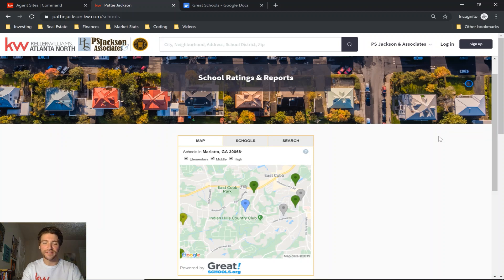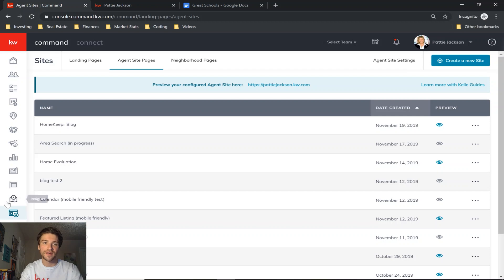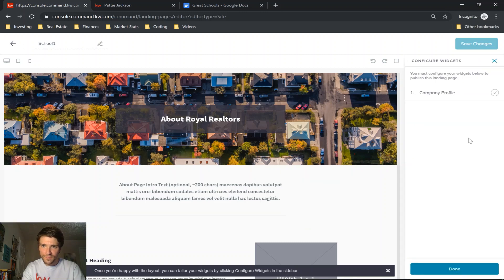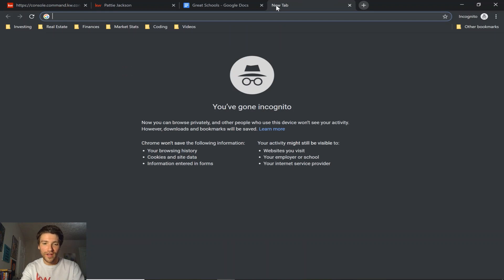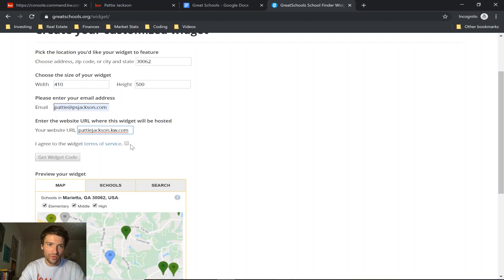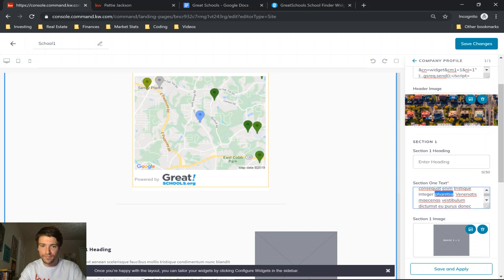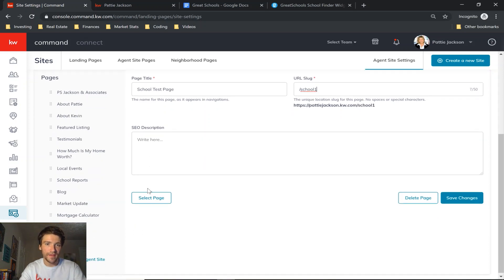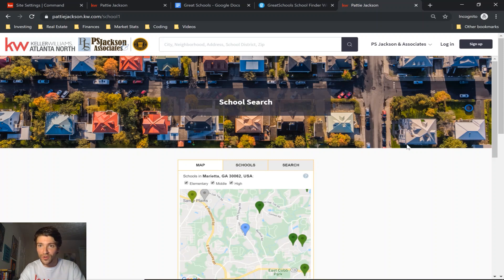How to Add a Great Schools Page | KW Command Tutorial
Step-by-step instructions to add a GreatSchools.org search widget to your KW agent website